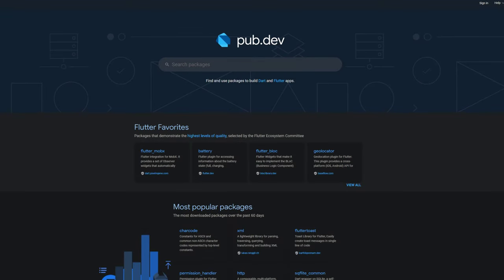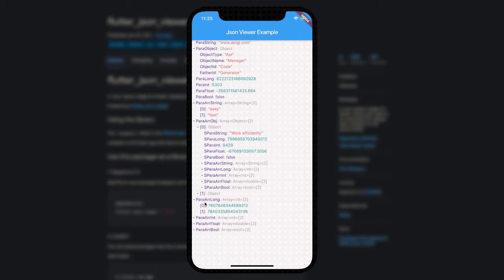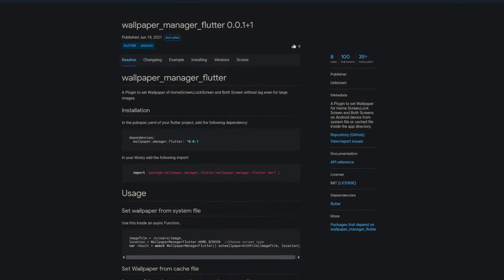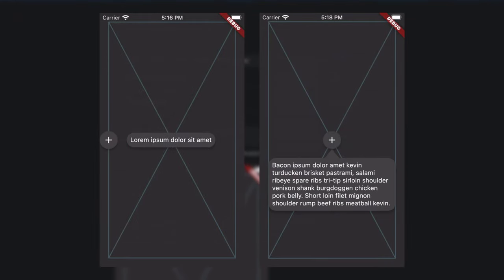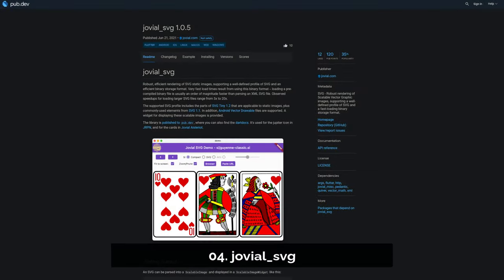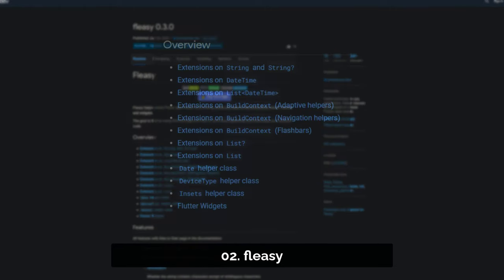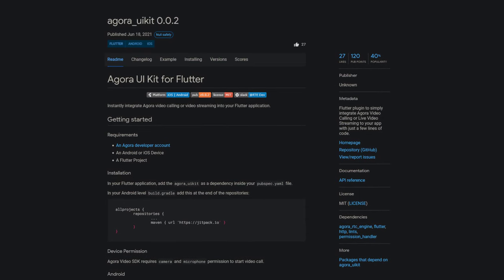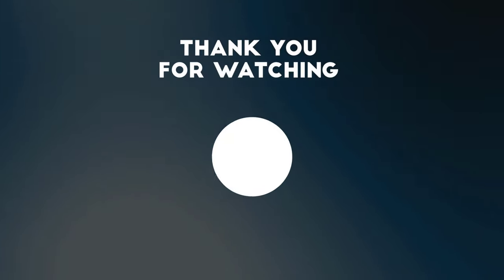Flutter Agora UI Kit, Extensions & Co. - 24 - PUB.DEV RELEASES 2021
The most liked Flutter packages of week 24 (from June 14 to 20) is the new Flutter Agora UI Kit package. On top of that we also get extensions and helper classes, a navigation system based on Riverpod and 7 more package releases.

🕒 TIMESTAMPS:
00:00 - start
00:13 - flutter_json_viewer
00:25 - argon2
00:39 - wallpaper_manager_flutter
00:52 - js_bindings
01:01 - just_the_tooltip
01:14 - flutter_add_to_cart_button
01:28 - jovial_svg
01:41 - riverpod_navigation
01:50 - fleasy
02:01 - agora_uikit
02:16 - closing